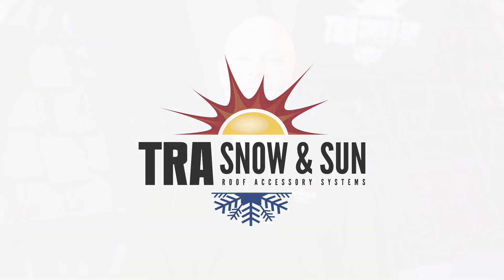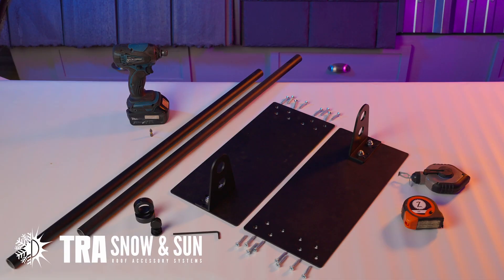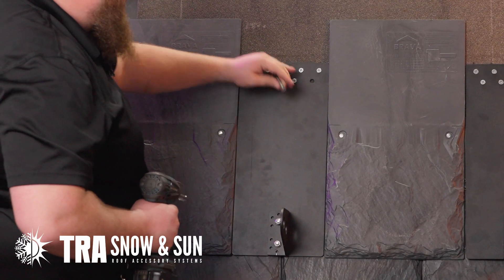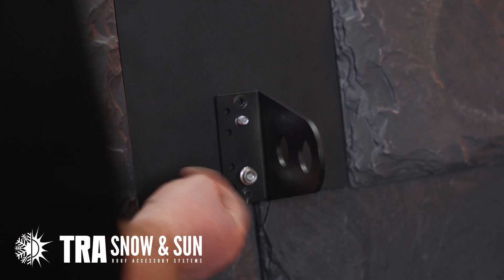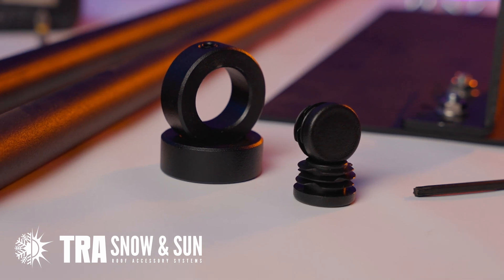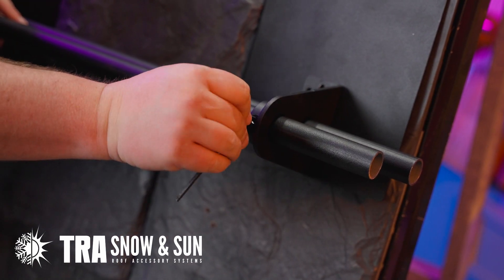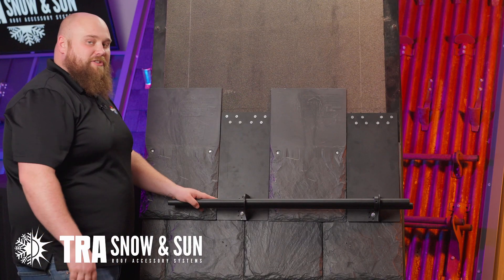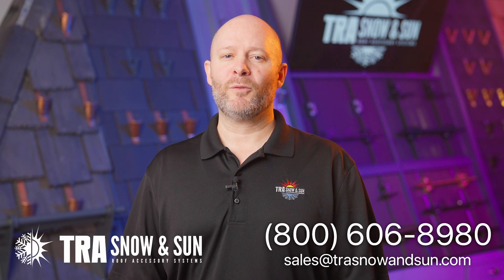Installation of Flash Free Fence 8"x18" with BRAVA Synthetic Slate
Join Ben as he installs a Flash Free Fence (8x18) with Brava synthetic slate.